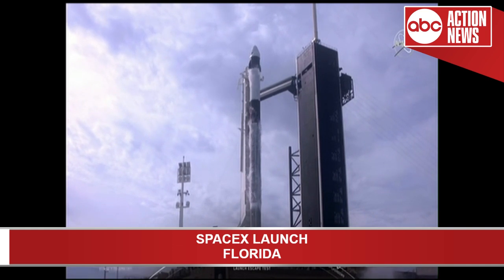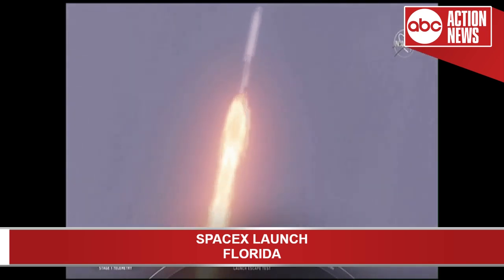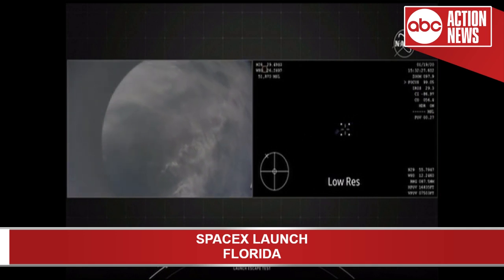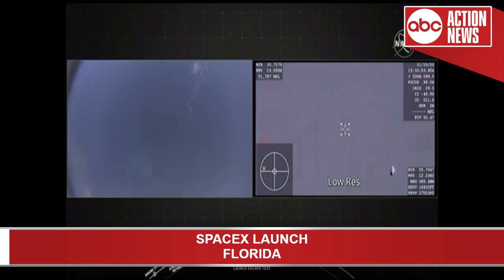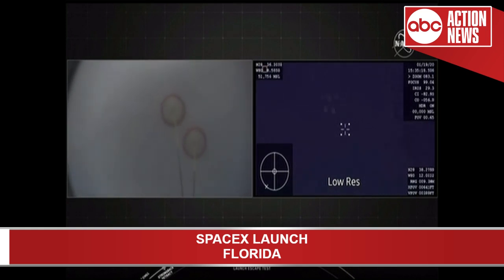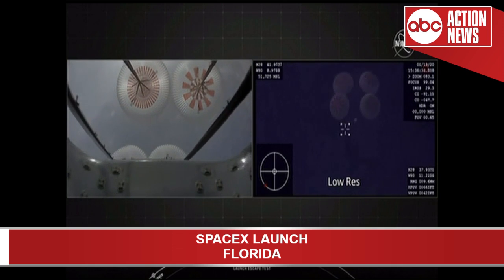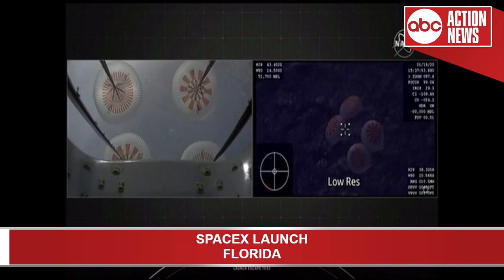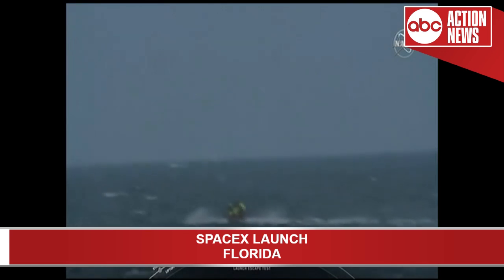SpaceX intentionally blowing up Falcon 9 rocket for safety test